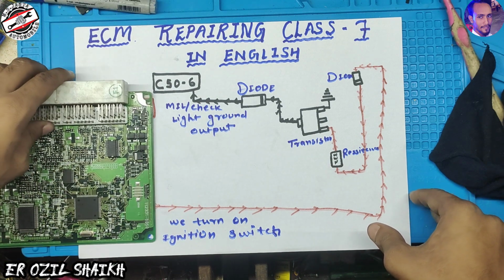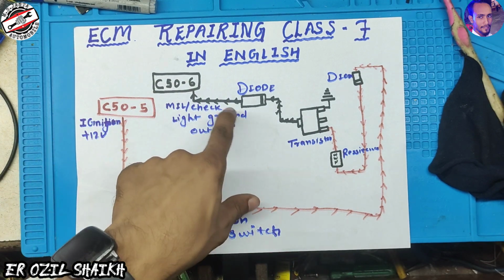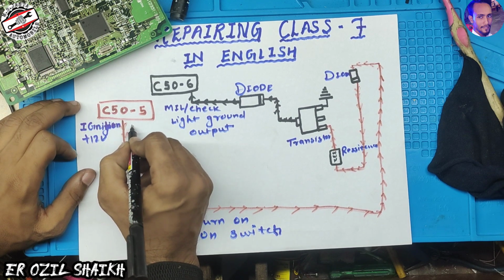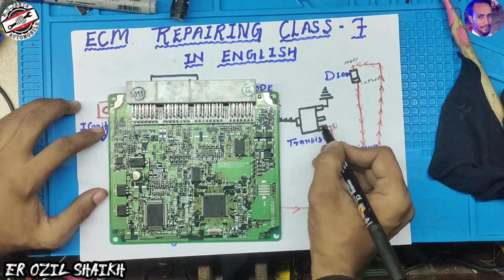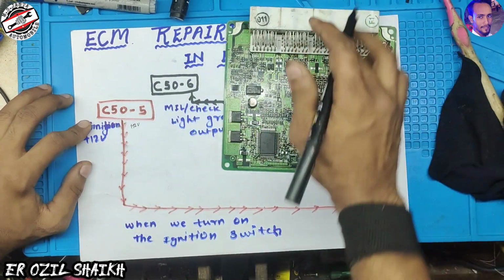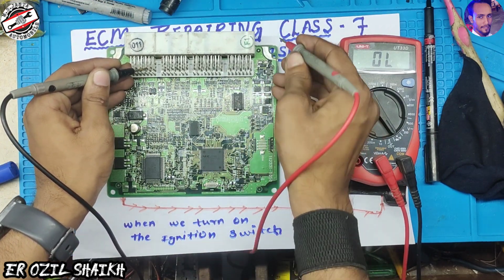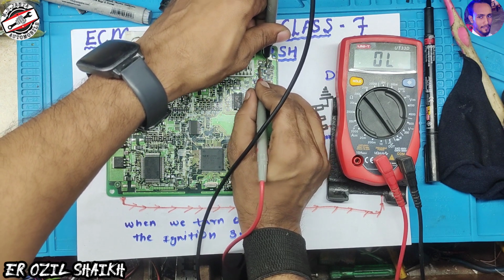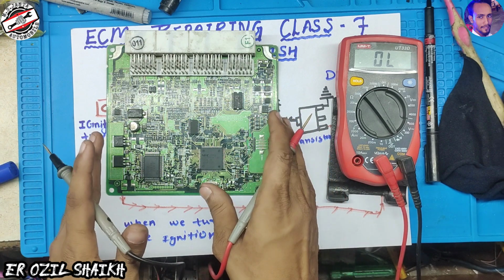Ecm Repairing Class-7 In English | Check/MIL light in denso ecm Euro-3 Explain | Er Ozil Shaikh.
Ic pinouts link 👉  remzon.in

My second chennal 👉👉 @Ozil Shaikh {ENGINEER}

Shooting Location- Mumbai Kurla-Santacruz.bandh

Ecm Training Class-22
This video is very special for ecm repairing... i will start regularly class about ecm, bcm, meter, cas, fem, igbt, ecm etc electric components...
Guys if you want to sponsor money i will show you name in my video.. if you will sponsor i will help you to find fault easily and support also..

Important Point:-

*In ecm many things are there don't be confuse i will clear all douts
*I have started the class 1 with supply from where coming.
*step by step i will teach you each and every thing
*Main thing in ecm that are power distribution
*this is a most important

hello everyone my name is Ozil shaikh I am from Bihar.. now a day i am start working to repaire car modules and many electronics components...
I am also going to start class for ecm repairing free.. I will teach tou you each simple thing about car..
Hello guyz.
1) Ecm Training Class-1 | About power section 1 with supply ic only (40077) | ignition n 12v on sply ic👇

2)Ecm Training Class-2| About power section 2 with injector ic supply (40005) | ignition and main, gnd👇

3) Ecm Training Class-3 | About power section 3 with final this ic most common get faulty| Ozil Shaikh👇👇

4) Ecm Training Class-4 | System ic section 1 with on table checking process without pinout(4587P) Ozil👇👇

5) Ecm Training Class-5 | System ic explain and fault find | 4587P | don't skip video watch full |Ozil👇

8) Ecm Training Class-8 | +12v Supply injector high side Circuit | Magnet marrelli ecm explain| Ozil S.👇👇

9) Ecm Training Class-9 | 21v Supply in injector section of Magnet marrelli ecm | don't skip video Ozil👇👇

10) Ecm Training Class-10 | High side Injector Circuit Feedback of  Magnet marrelli ecm | Clear all dout👇👇

11) Ecm Training Class-11 | Power ic L9132 Magnet marrelli ecm explain section 1 | Maruti fiat etc Ozil.👇👇
12) Ecm Training Class-12 | L9132 mai relay output, 5v out, Processor input | Magnet marrelli ecm | Ozil👇👇

13) Ecm Training Class-13 | L9132 last video of power ic | crank, can, etc pins | Don't skip video Ozil.👇👇

14) Ecm Training Class-14 | Abs control module Supply battery to abs pin | 9409 internal circuit | Ozil.👇👇

15) Ecm Training Class-15 | 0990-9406 power and system ic | abs control module Supply explain | Ozil S👇👇

16) Ecm Training Class-16 | abs module live board voltage checking and explain | Doge abs | Ozil Shaikh.👇👇

18) Ecm Training Class-18 Section 2 | Practical with eps tester and eps module | Don't skip video | Ozil👇👇

20) Ecm Training Class-20 | Low side injector section verna,i20 diesel ecm | Explain 40005 ic and mosfet👇👇

21) Ecm Training Class-21 | 12v high circuit supply of injector section | i20, verna diesel ecm | Ozil👇👇